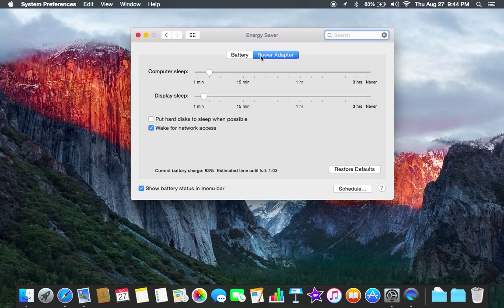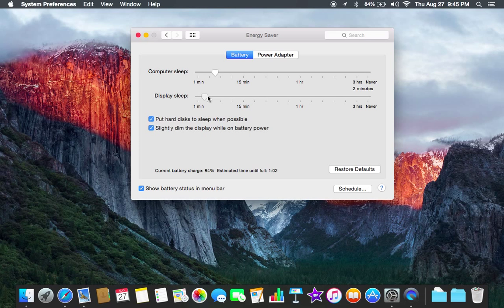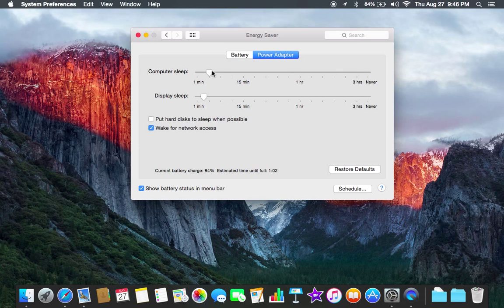How to Customize Energy Saver Preferences – Wind5387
In this video, I will show you how to set your energy saver preferences.
*Note: NEVER HAVING YOUR MAC SLEEP (No matter what type of Mac) IS NOT RECOMMENDED BY ME! So please set your energy saver preferences wisely :)